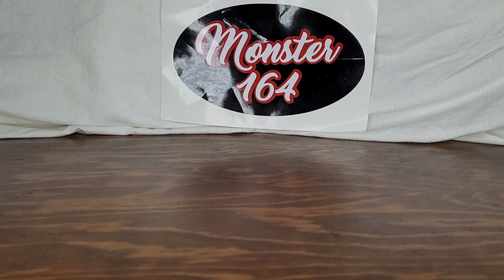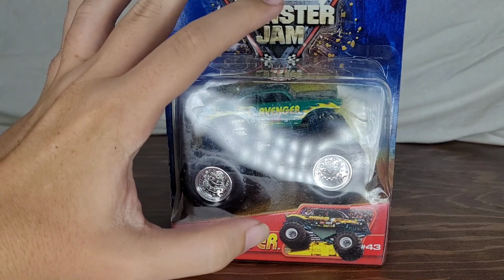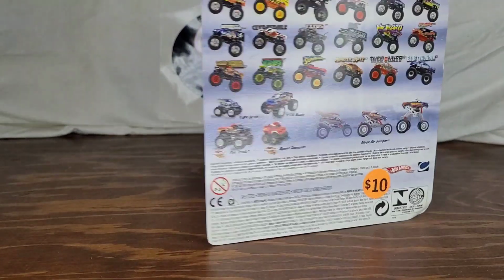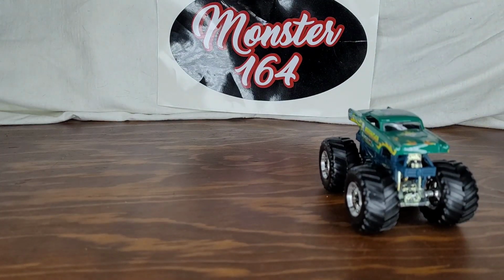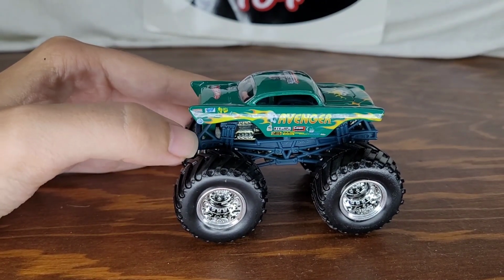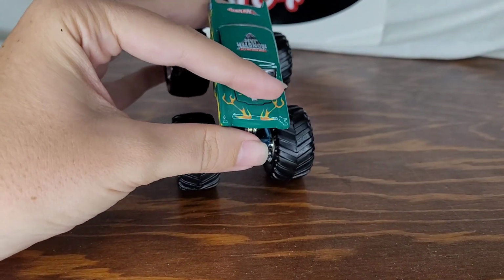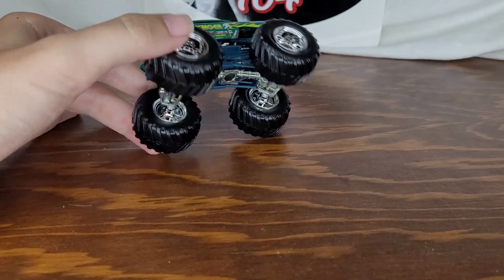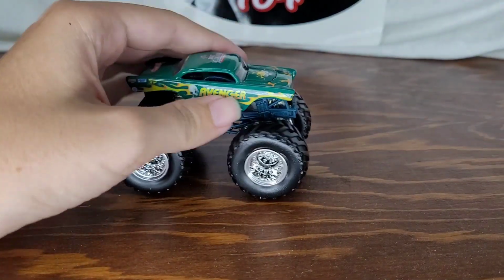2022 Find In Swap Meet & Unboxing/Review #17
Host By, Aaryn310MJ